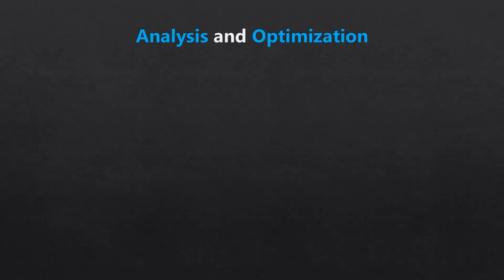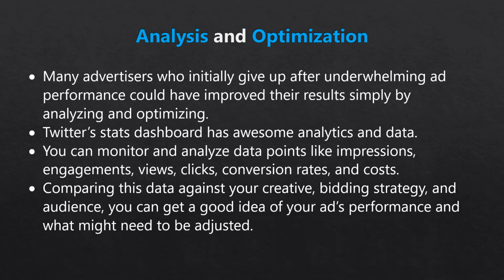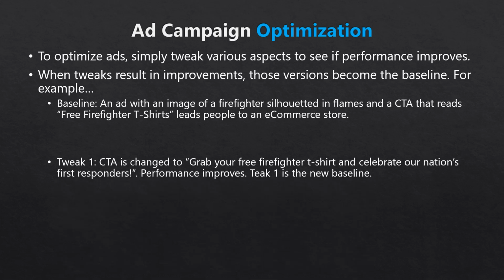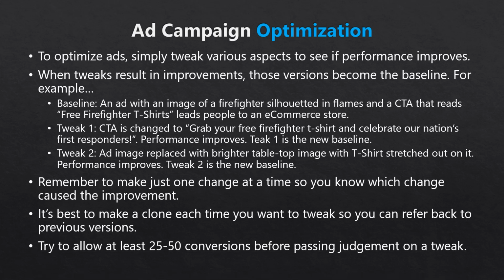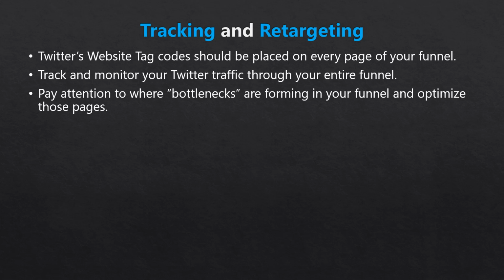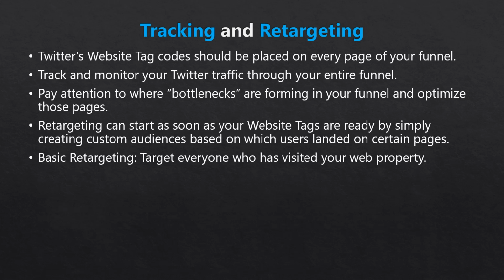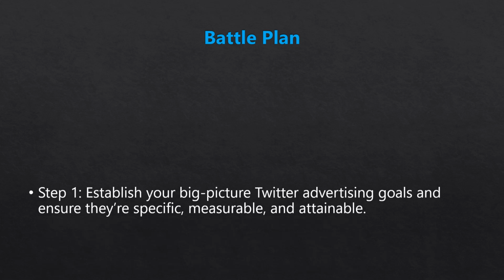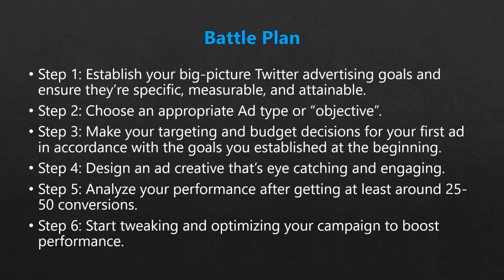"Analyze, Optimize, Retarget: Unlocking Twitter Ad Success"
In the fourth video of the Viking Twitter Ads Course, we dive into the critical process of ad performance analysis, optimization, and retargeting strategies. Learn how to use Twitter's analytics tools to assess your campaign's effectiveness, identify areas for improvement, and adjust your approach for better results. Discover advanced optimization techniques to refine your ads and maximize engagement, as well as powerful retargeting methods to reconnect with your audience and drive conversions. Master these skills to elevate your Twitter ad campaigns and achieve sustained success.